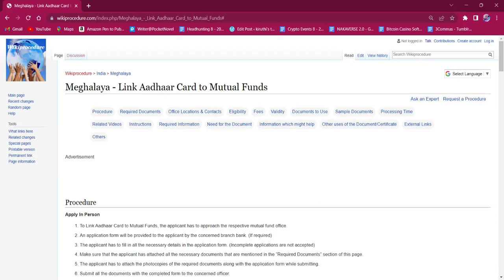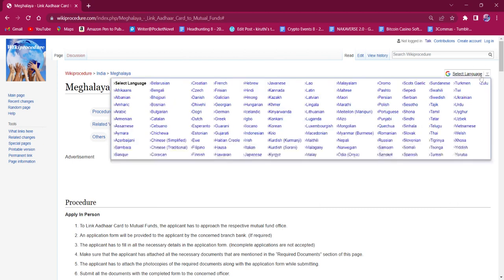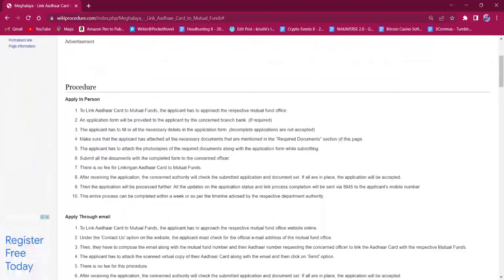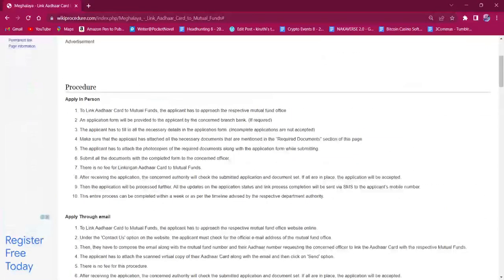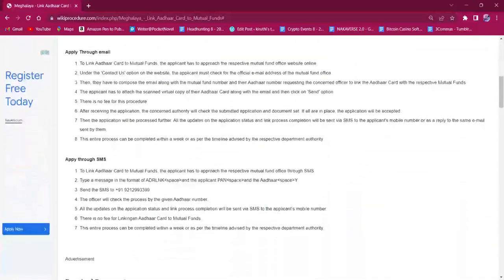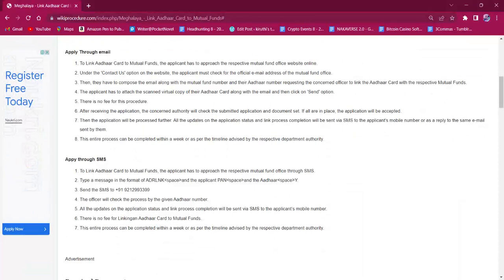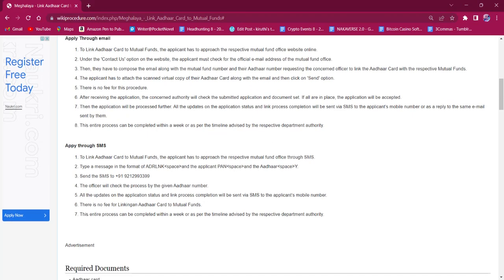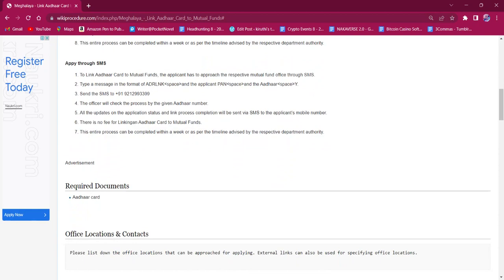Meghalaya - Link Aadhaar Card to Mutual Funds (Online)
This video provides you information related to linking Aadhaar Card to Mutual Funds in Meghalaya.